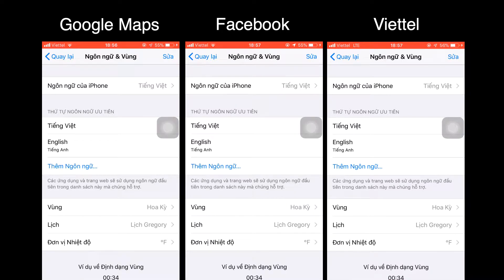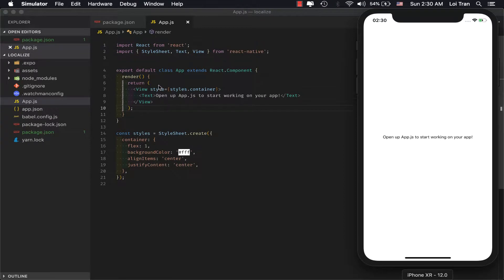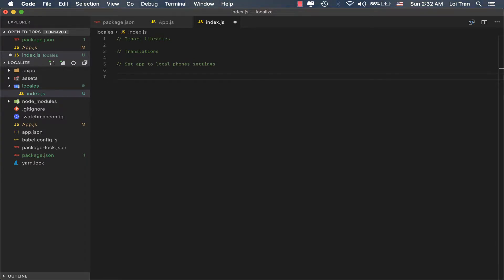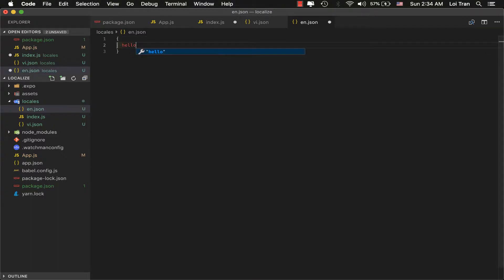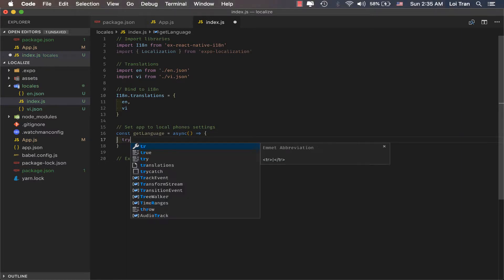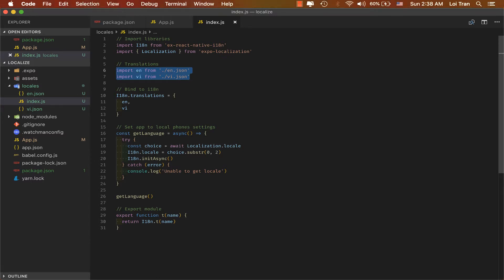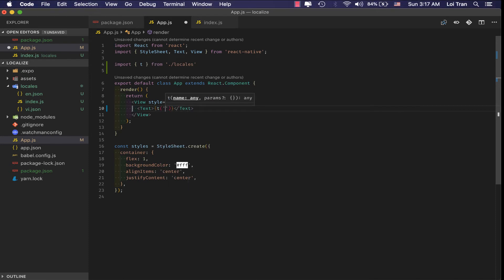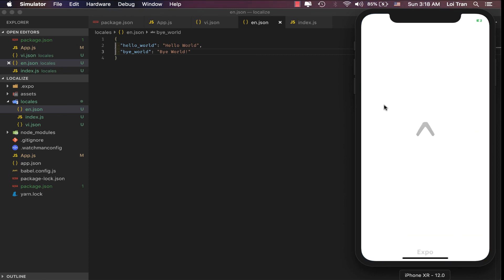Multi language React Native Mobile Application.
How to internationalize a React Native application for multiple languages and locales.